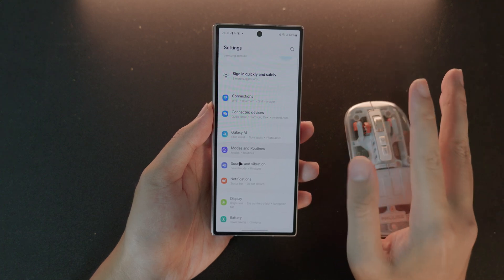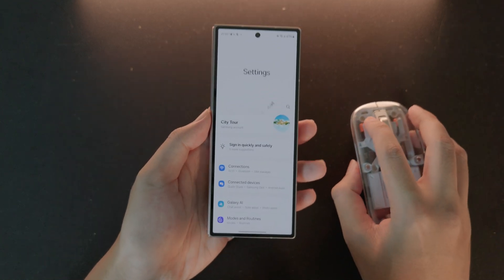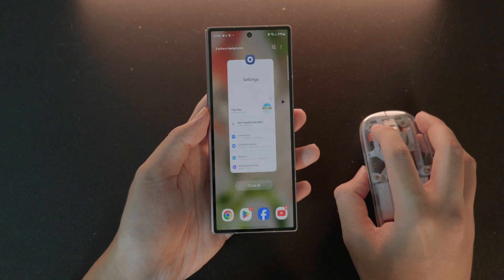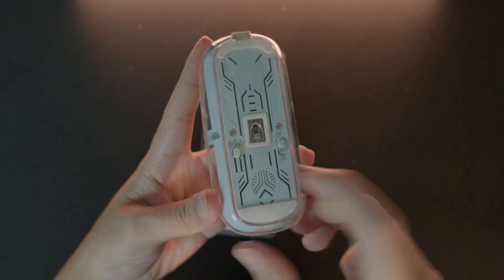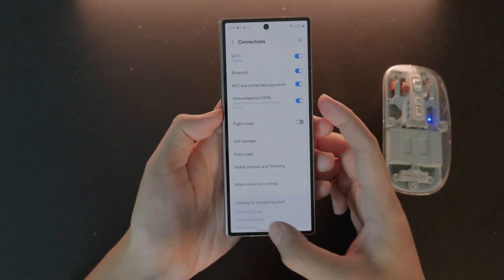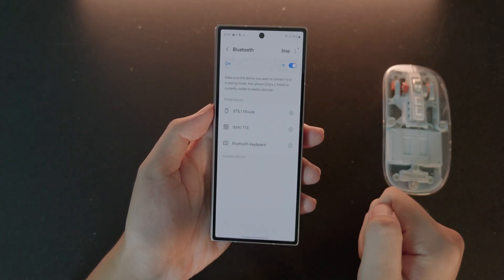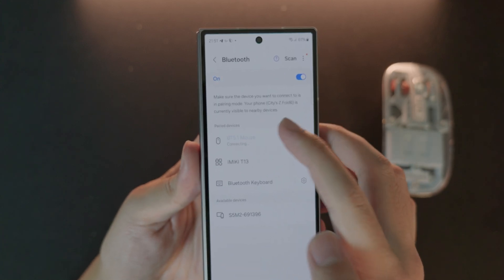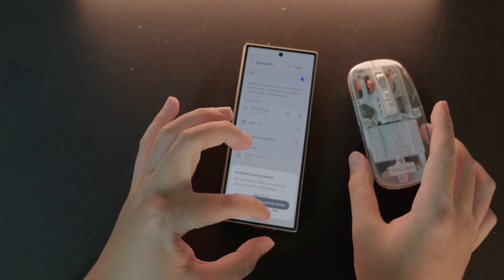How to Connect Bluetooth Mouse to Galaxy Z Fold 6